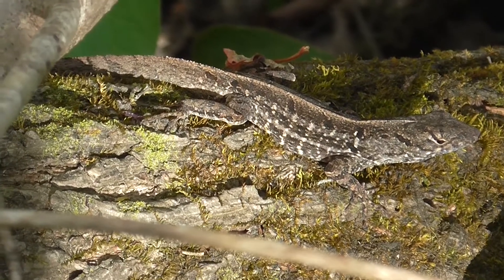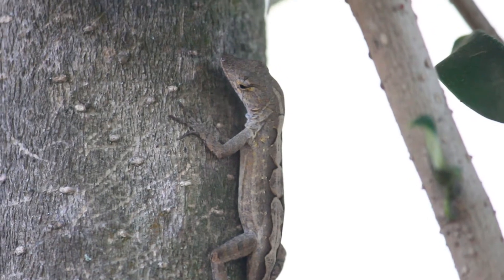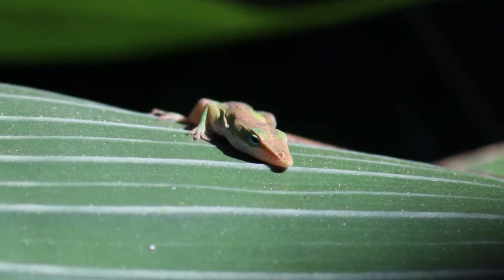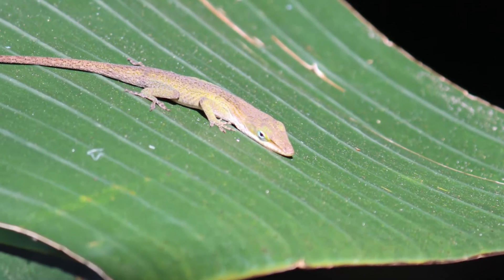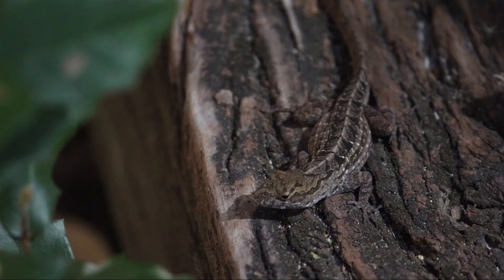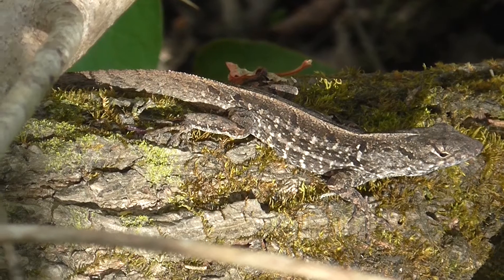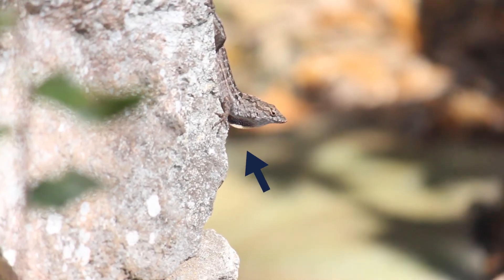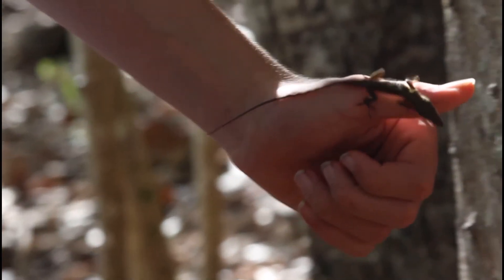Differences between Brown Anoles and Green Anoles | Comparing Two Similar Species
If you live in Southeastern USA, then you have most likely seen green and/or brown anoles. Both species are very common throughout their range, and they are both small and slender. With all these similarities, it can be difficult to tell the difference between these two species, and that's exactly what I'll be teaching you about today! In this video, I look at and compare brown and green anoles, noting their differences. This knowledge comes from both research and my own personal experiences with these feisty lizards.